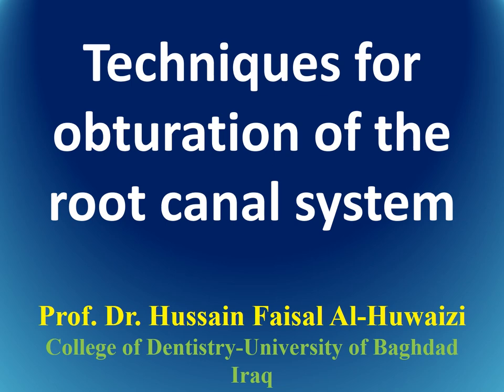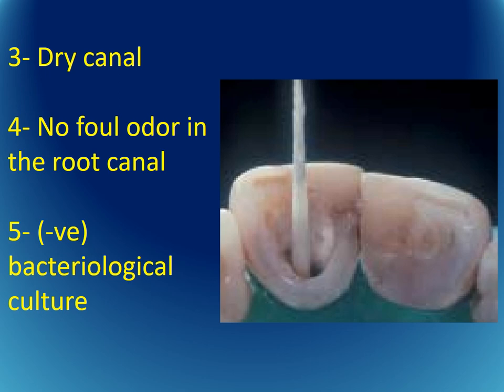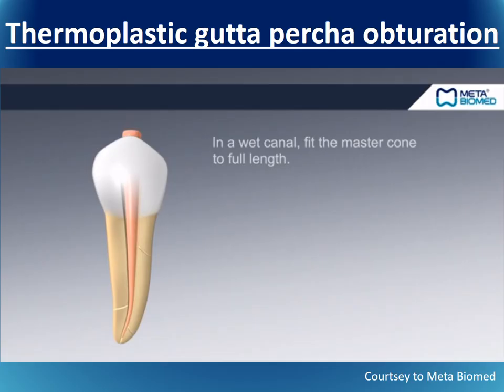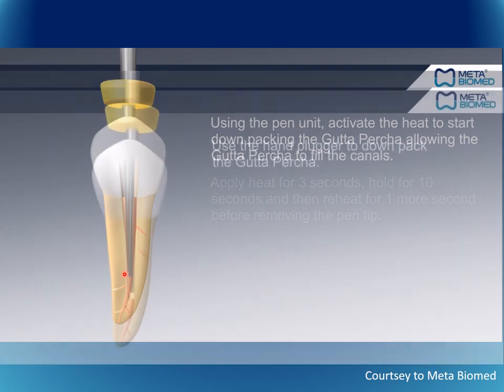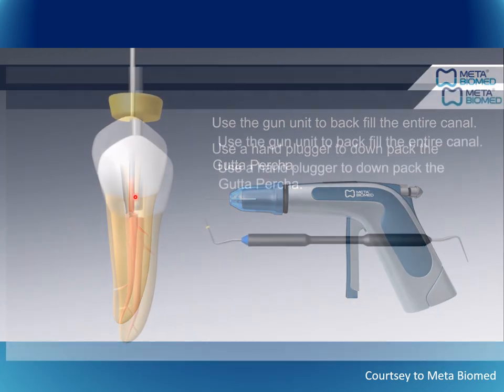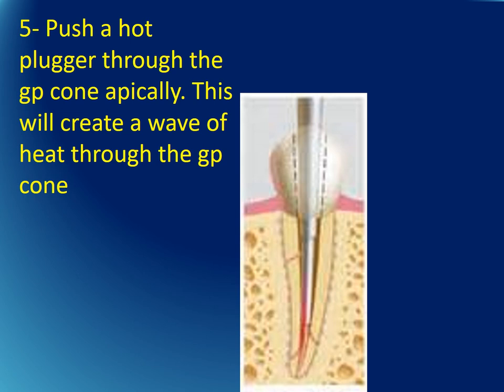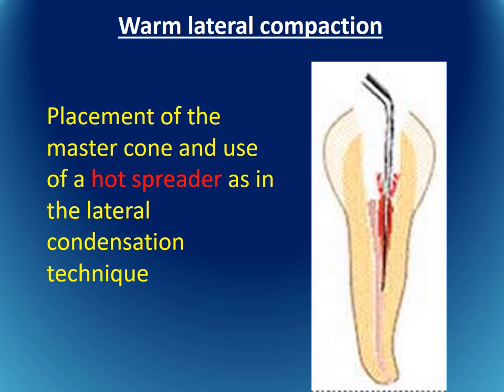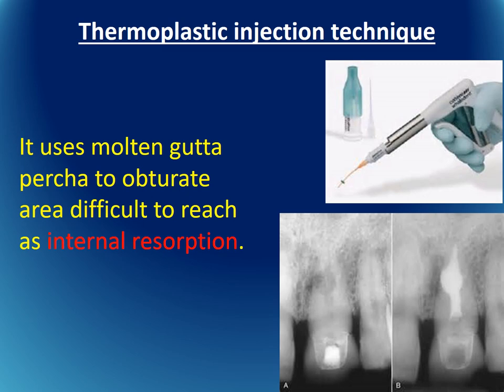Techniques for obturation of the root canals Part I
This is a lecture for the fifth year in the college of dentistry, university of Baghdad, Iraq.